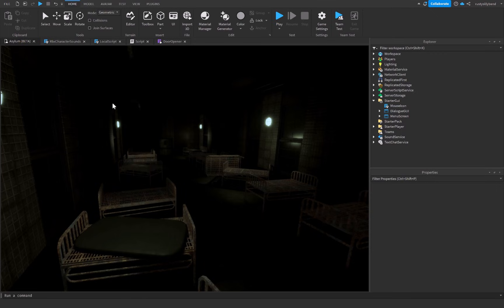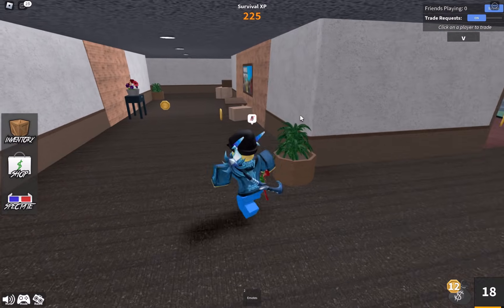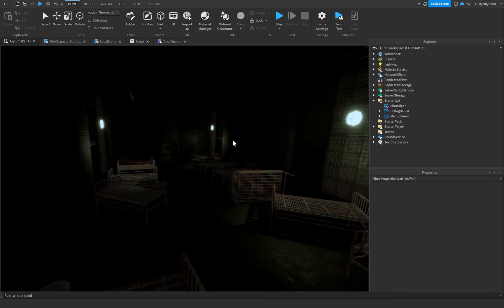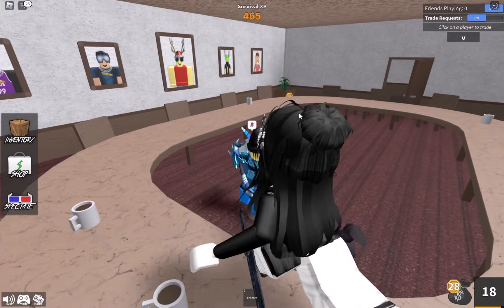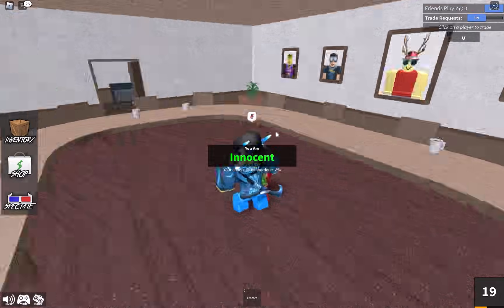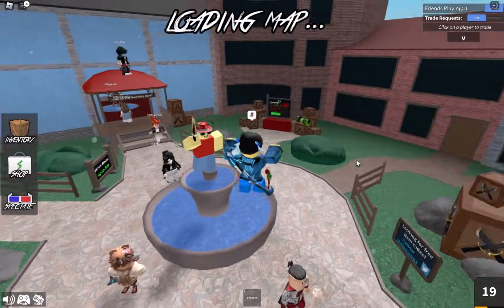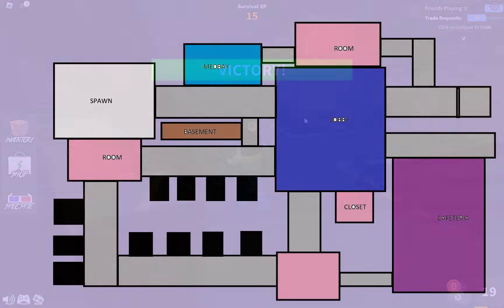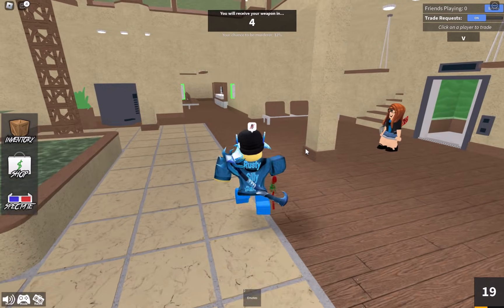How to PLAN Your Horror Game in Roblox Studio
🛠 This is How to PLAN Your Horror Game in Roblox Studio! In this video, we'll go over everything you should think of while planning out your horror game in Roblox Studio.

⌚Timed Chapters:
0:00 Intro
0:28 Theme of your Horror Game
2:10 Setting of your Horror Game
3:12 Map Layout of your Horror Game
4:00 Mystery Element in your Horror Game
6:10 Environmental Storytelling
10:30 Outro